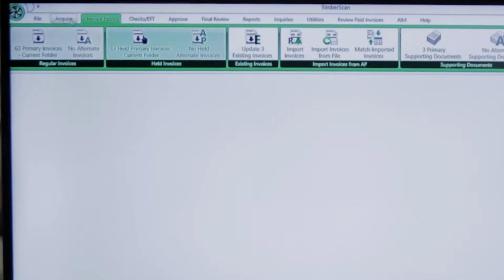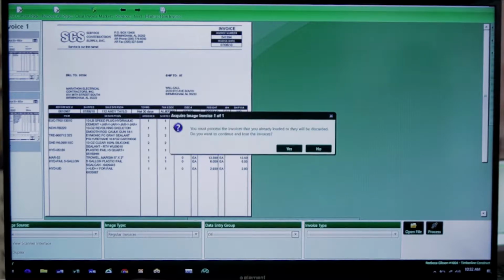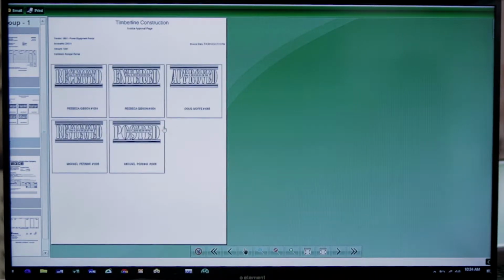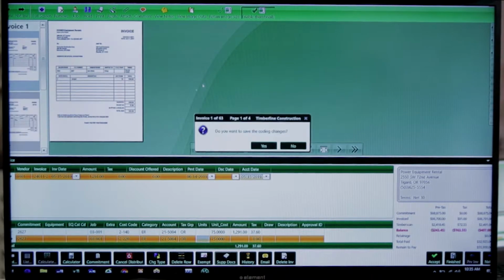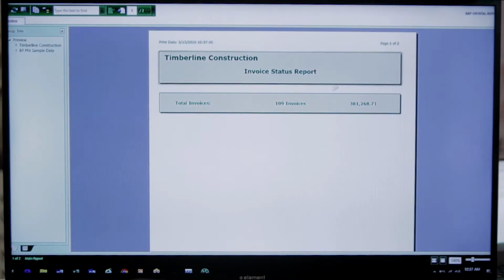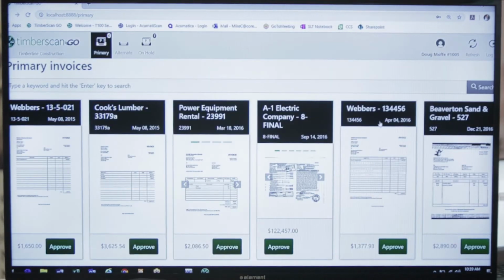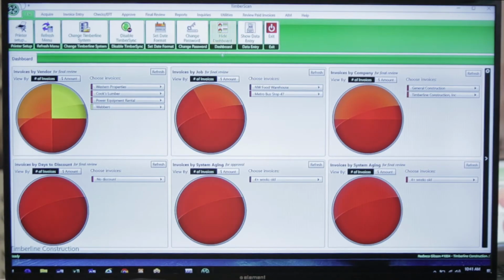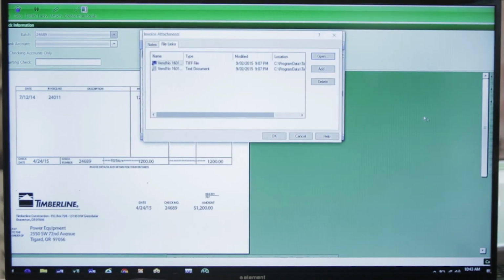TimberScan Live Action Demo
Take a look at CCS in live action with Steve Jordan. This short video provides a great visual with samples of how amazing mobile data management can be for your business.